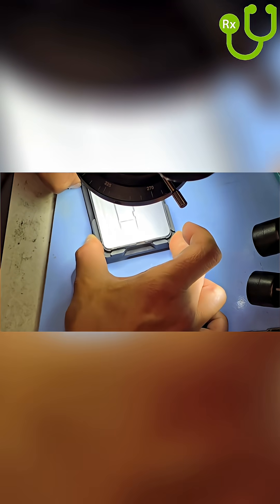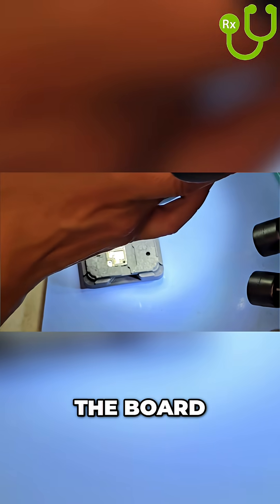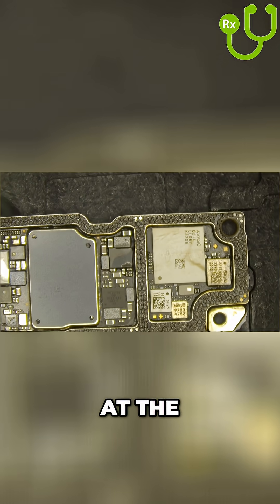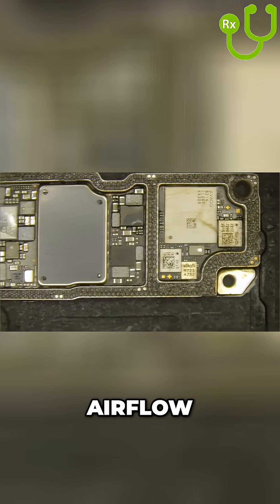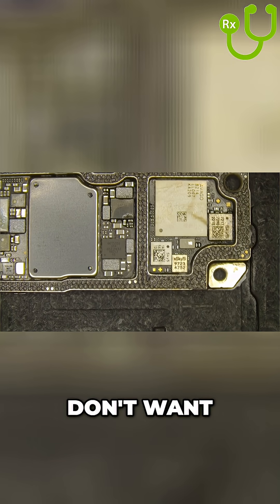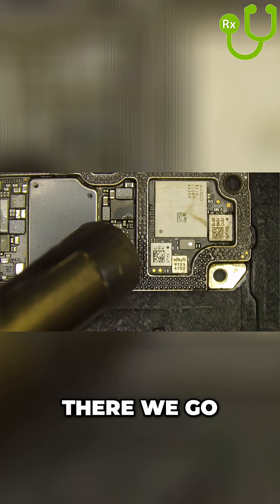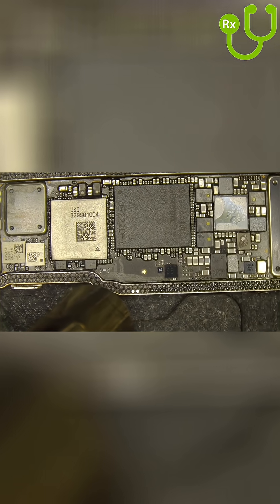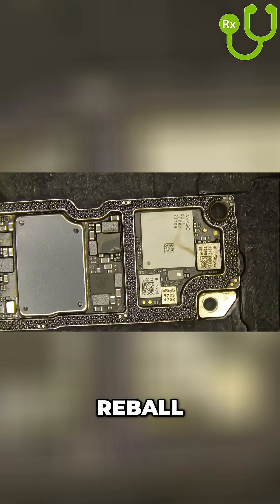Perfect Reball! 😲 Smooth Motion 🤩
Witness a flawless solder reballing process. The paste is evenly distributed, ensuring optimal results. The reflow process at a precise temperature and airflow is shown, leading to a perfect reball.